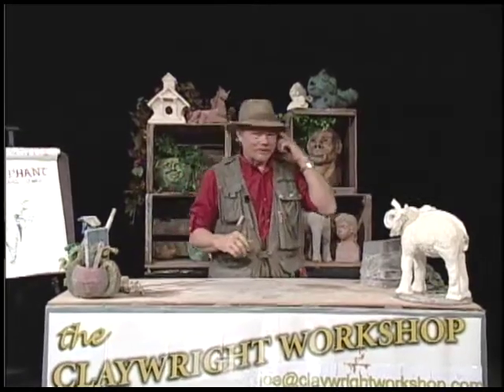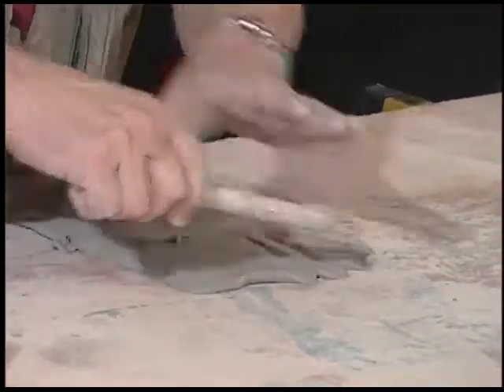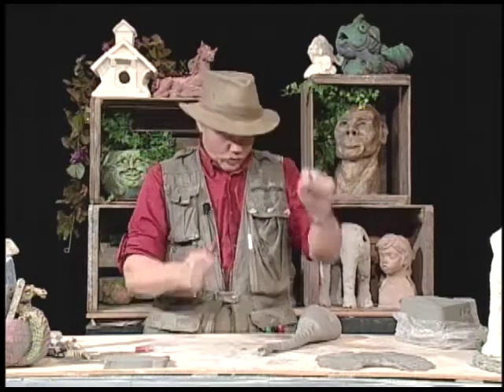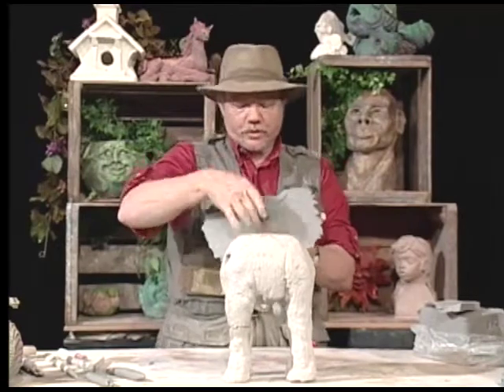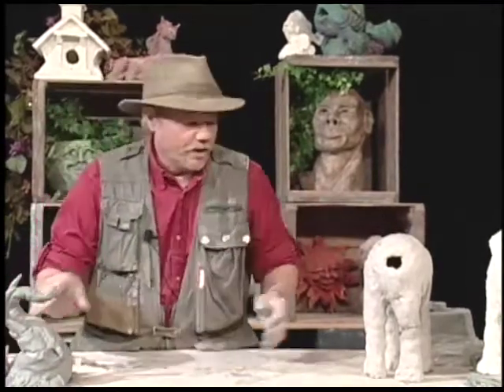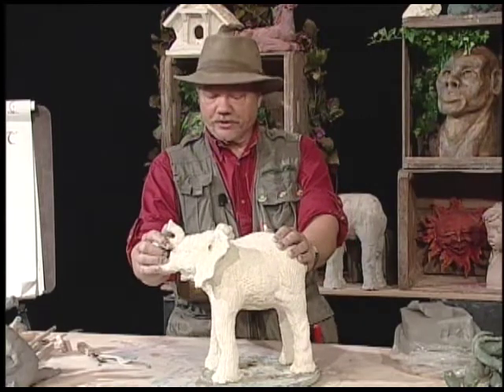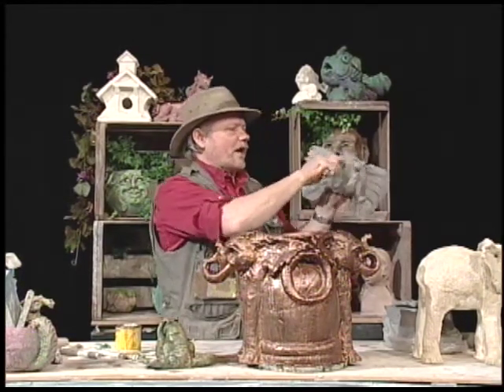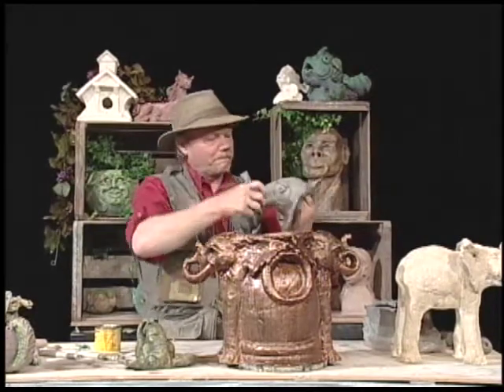Elephants II Claywright Workshop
Joe Rock Edwards of Whiterock Studio demonstrates how to make elephant sculpture in this second of two videos.